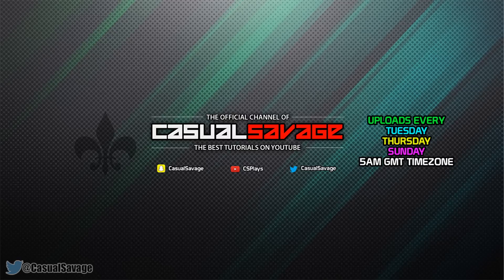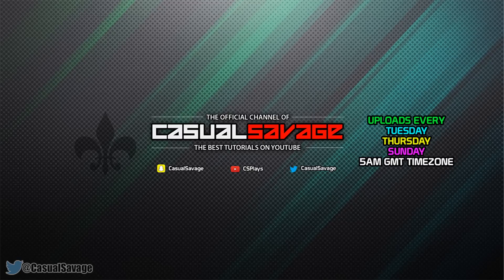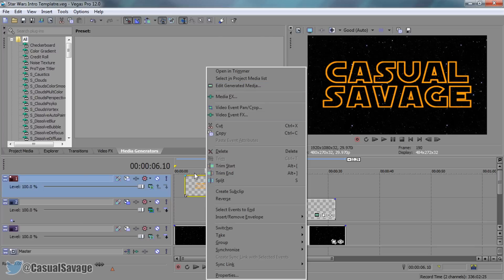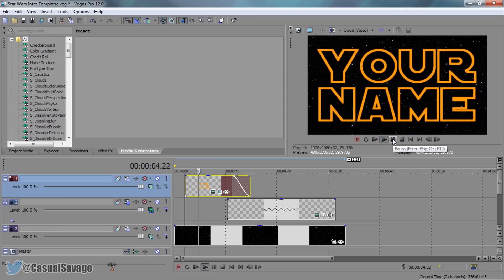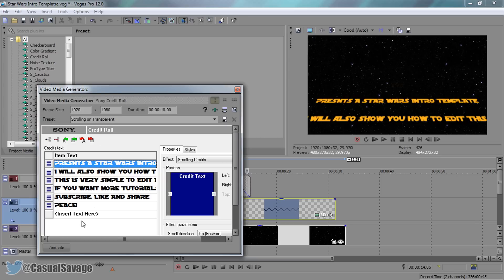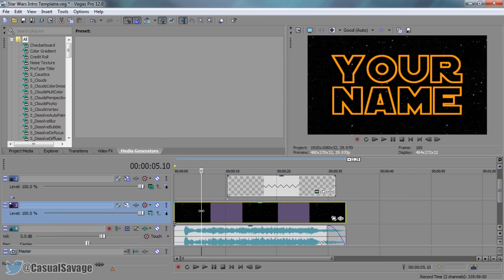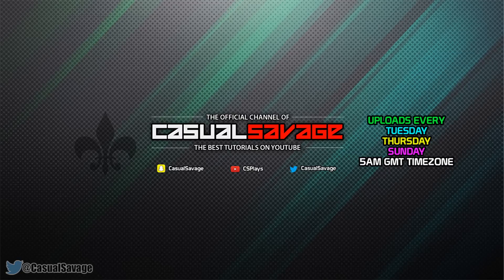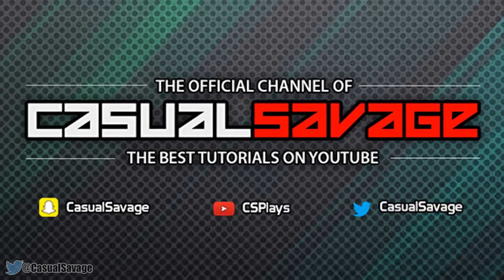Star Wars Intro Template in Sony Vegas Pro